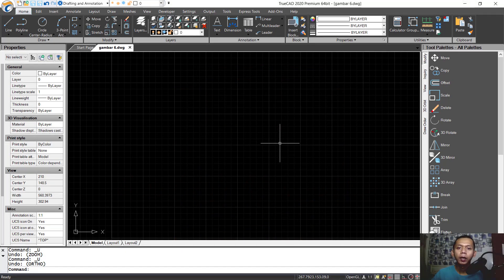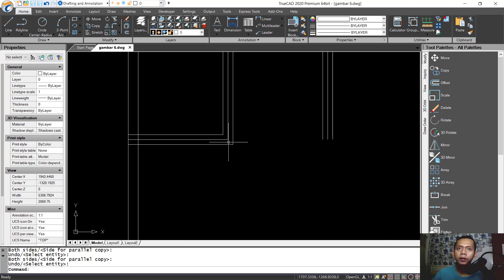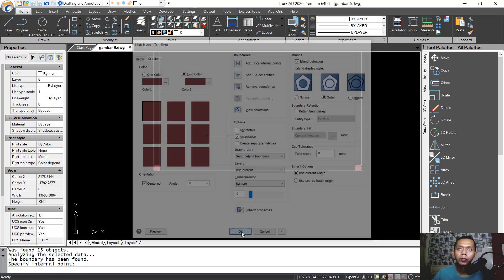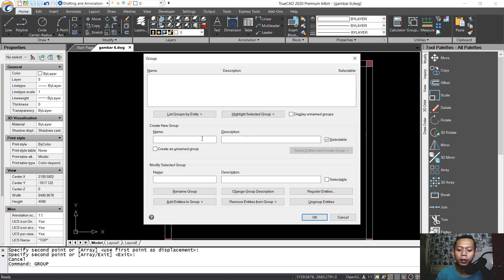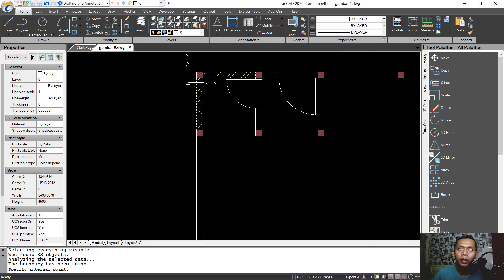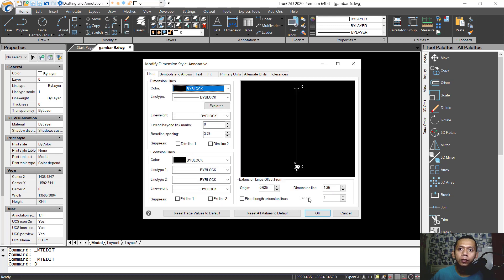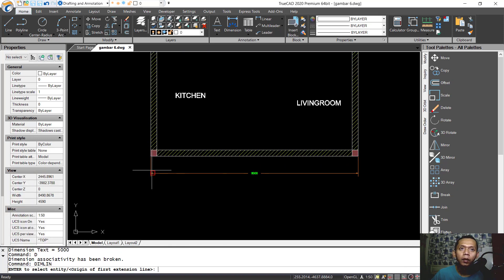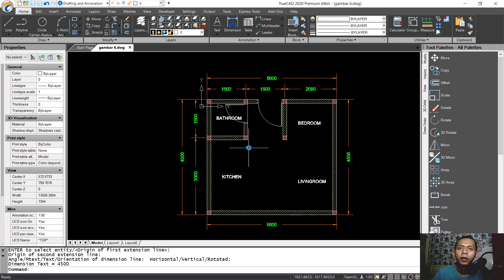TrueCAD 2021 Basic Floor Plan For Beginner | AutoCAD Alternative Software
TrueCAD one of the best alternative autocad software to create floor plan and others drafting plan